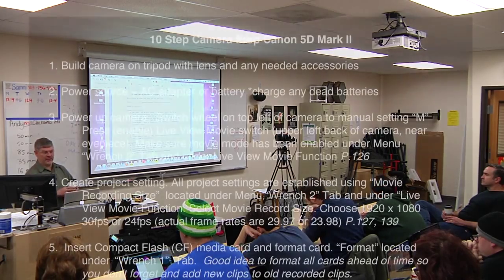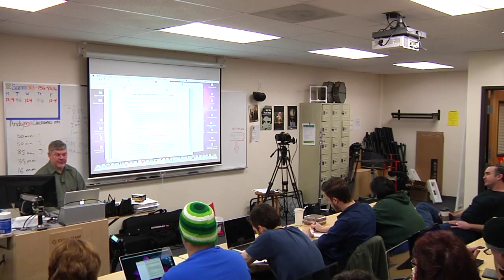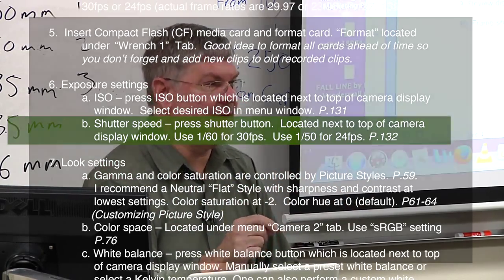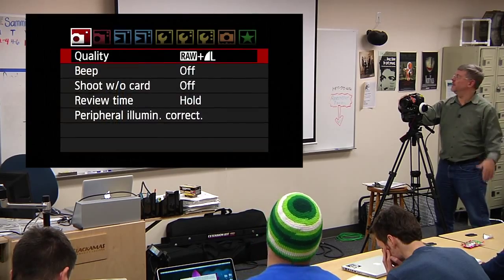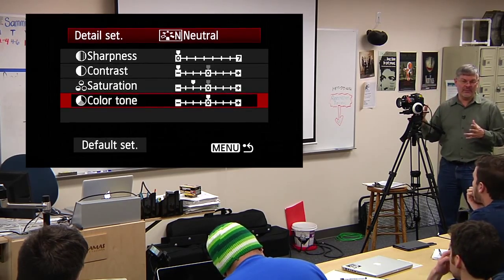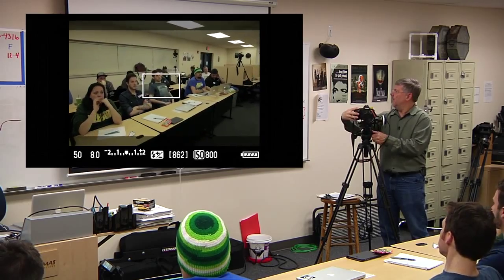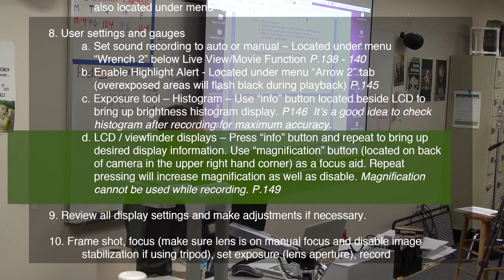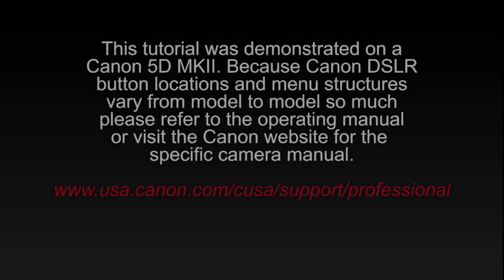DSLR setup and operation workshop at Clackamas Community College